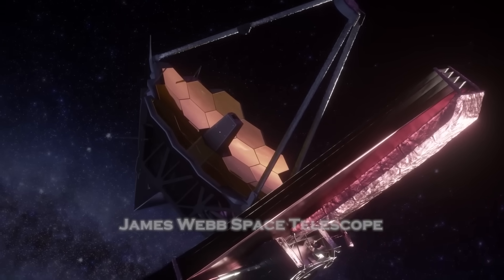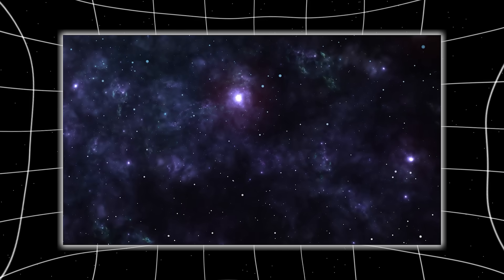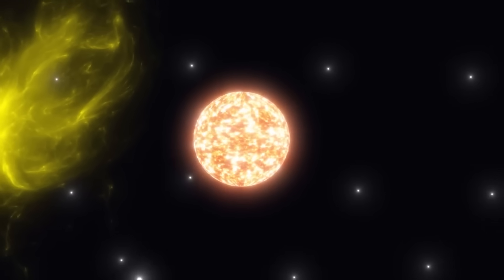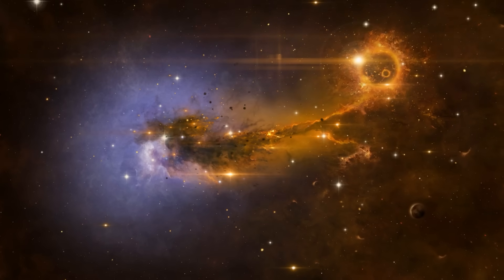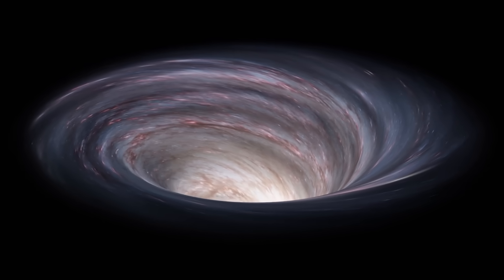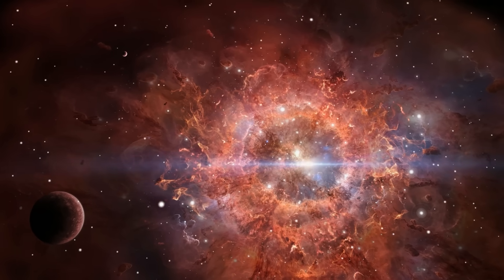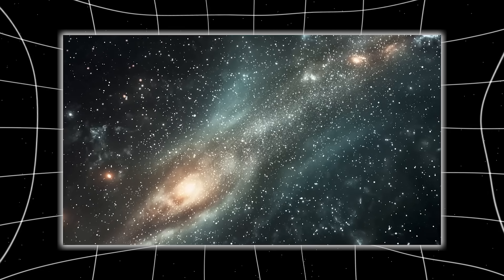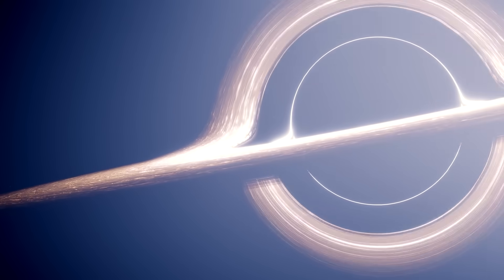James Webb Telescope Just Captured TERRIFYING Object in Deep Space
When the James Webb Space Telescope first opened its golden mirrors to the dark, it was meant to show us the beginning of time — the light from the first galaxies, the birth of stars, the echoes of creation. But a few months ago, as it scanned the edges of the known universe, it detected something no one was prepared for. A signal. Not radio, not light, but something else — a faint pulse embedded in the fabric of space itself. The coordinates led scientists to a region behind the Hercules–Corona Borealis Great Wall, one of the largest known structures in the cosmos. There, hidden in a void that should have been empty, Webb’s instruments caught a glow — faint, symmetrical, and alive with impossible geometry. What the telescope captured next made astronomers question everything they knew about physics, time, and the shape of our universe.